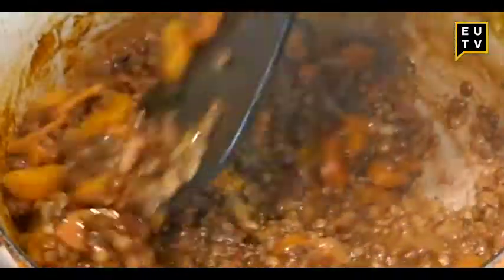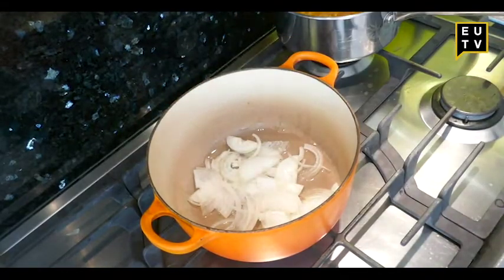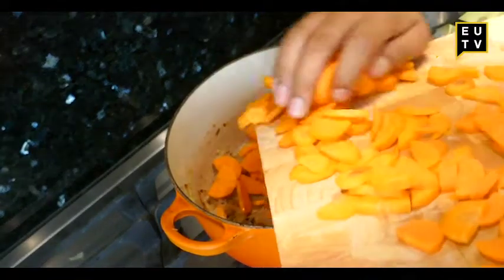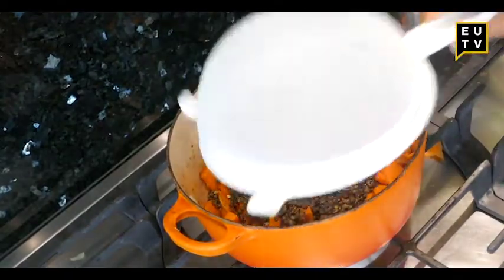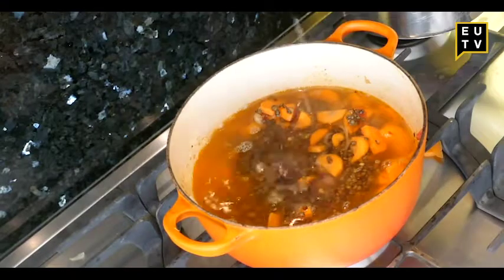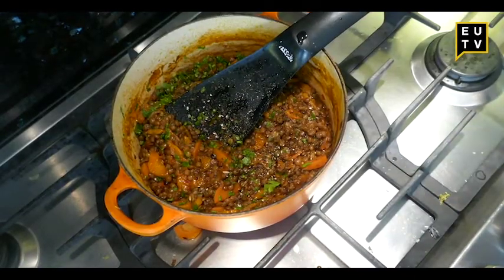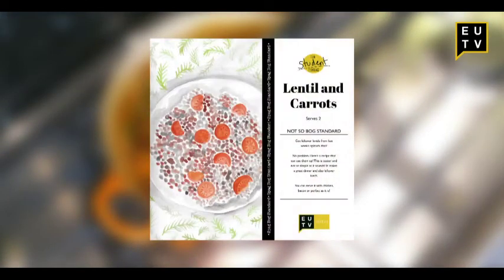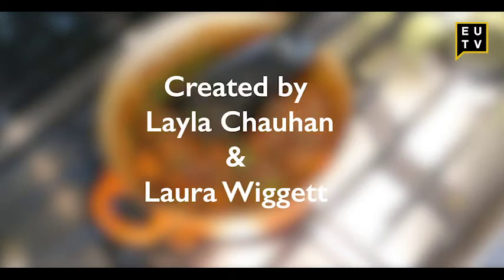Spag Bog-standard-Lentil and Carrots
Got any leftover lentils from last week’s Spinach Dhal? No problem. Here’s a recipe that can use them up! This is tastier and no as simple as it sounds! It makes a great dinner and leftover lunch. You can serve it with chicken, bacon, or it’s perfect as it is!

This is the eighth episode of EUTV Lifestyle The Student Foodie’s Spag Bog-standard series so keep an eye out for more recipes every Monday!

Credited by: Layla Chauhan and Laura Wiggett
Edited by: Laura Wiggett
Graphics by: Layla Chauhan